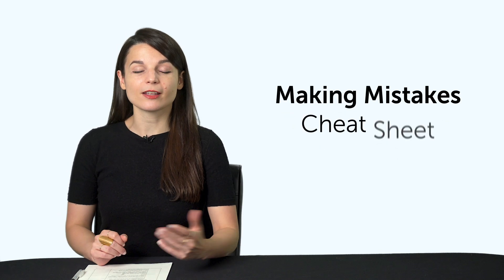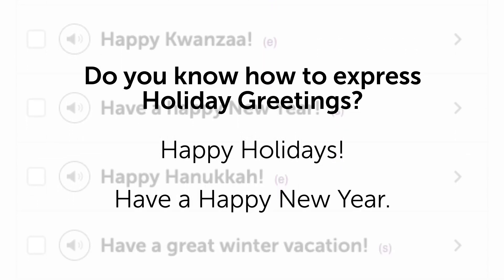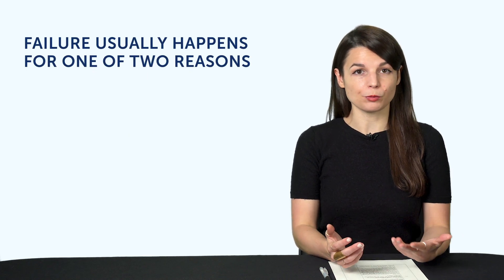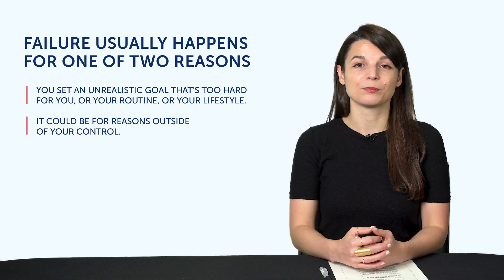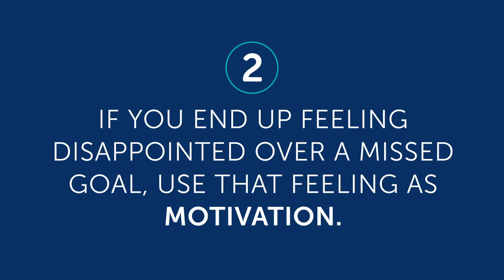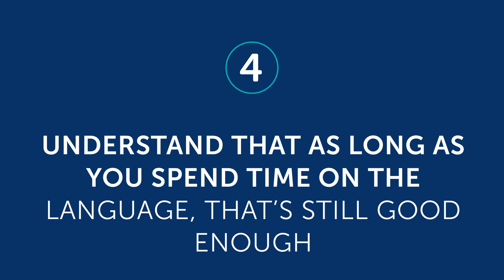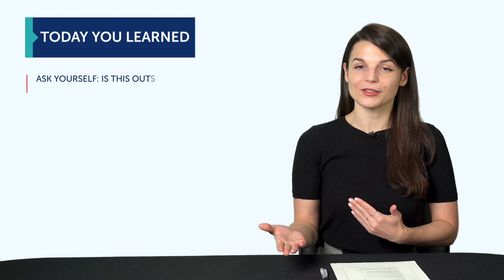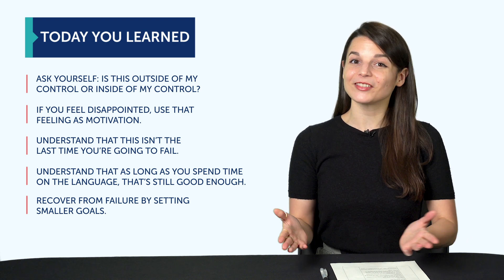How to Deal with Missed Language Goals & Failure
← Learn how to match your routine to your language learning goals! Here is your fast track to fluency, get you FREE gifts now.

This is your Japanese Monthly Review, in this video we will tell you about the easiest way to start writing in Japanese! Also you will discover what are the resources you can get for free on JapanesePod101.com this month!
If you are an absolute beginner Japanese learner, this video is made for you as we give you the best learning tips and strategies. This is THE place to start if you want to start learning Japanese.